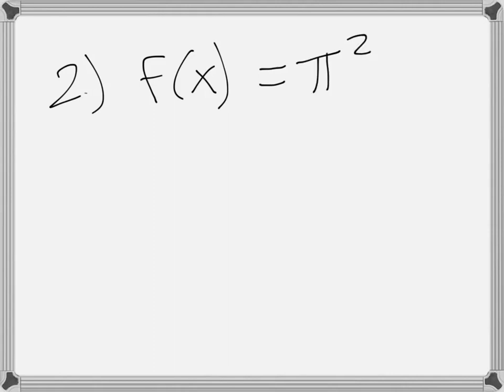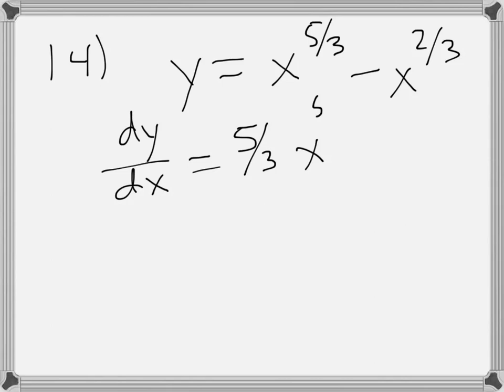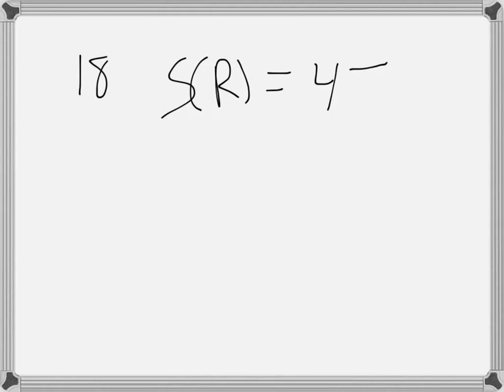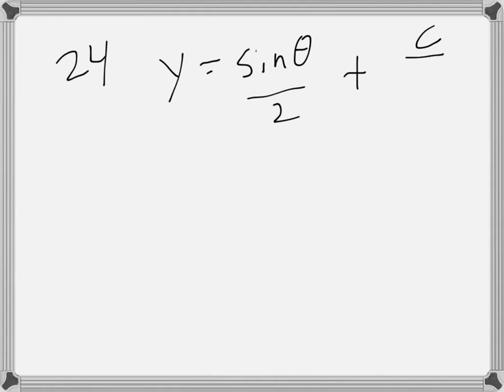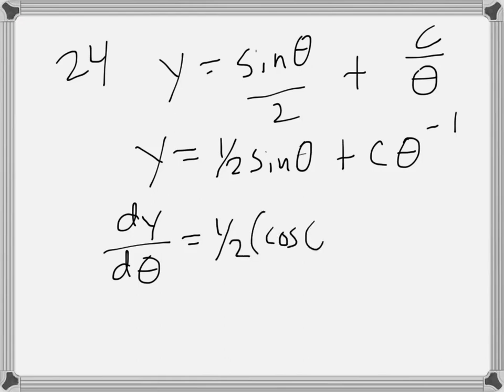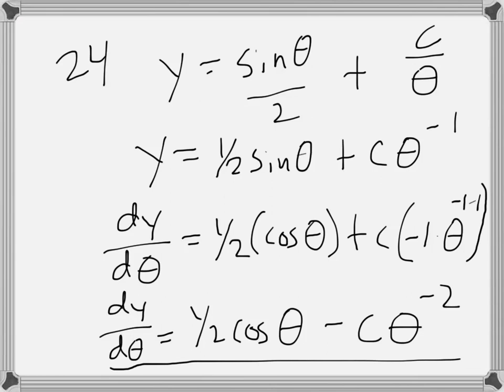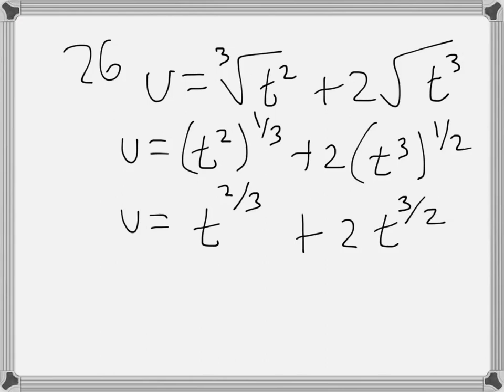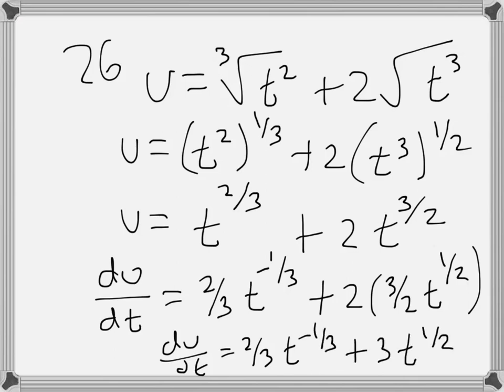Stewart Essential Calculus Early Transcendentals, 2.3 exercises: 2, 14, 18, 24, 26